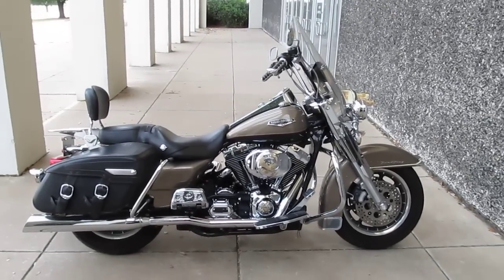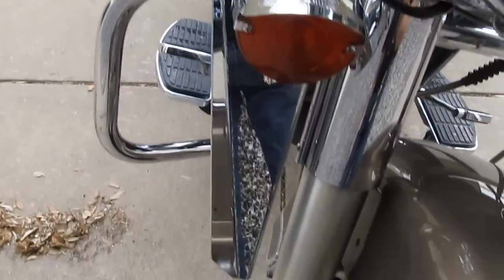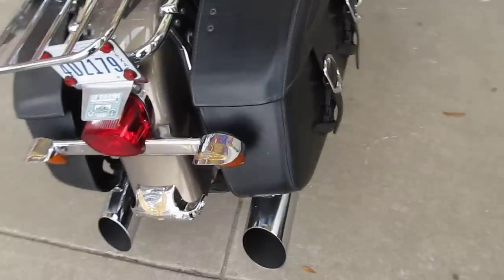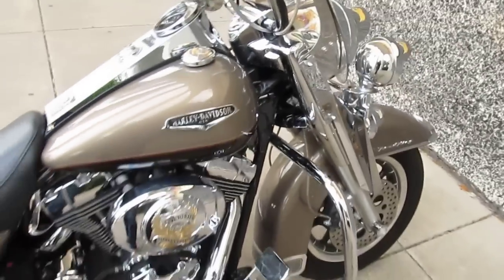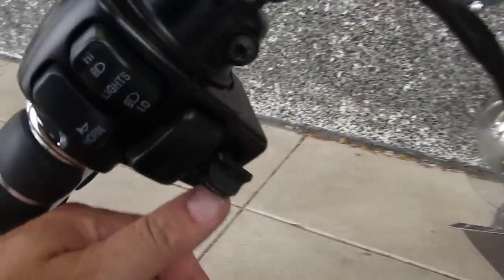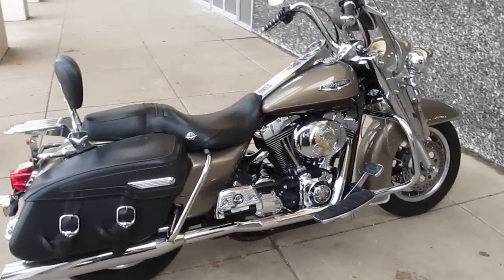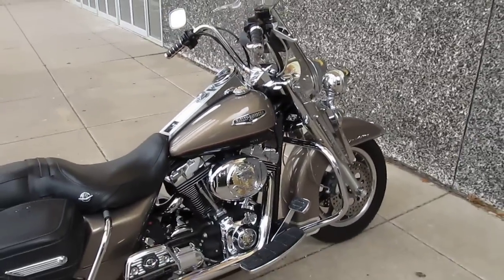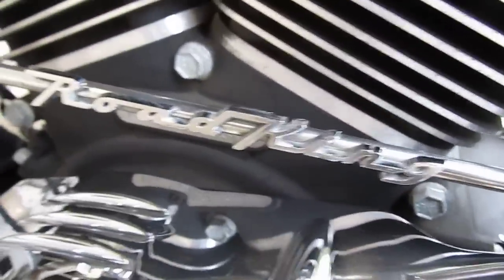2004 Harley Davidson Road King Classic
American motorcycle trading co, since 1996, call us we are an authorized Stallion Trike dealer, we buy and sell Harleys, choppers, cruisers, and all types of motorcycles